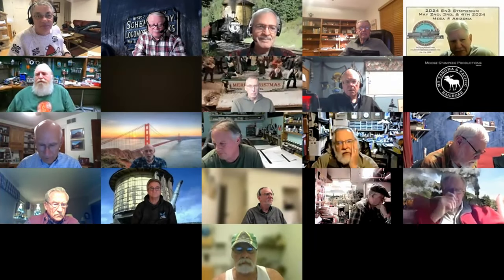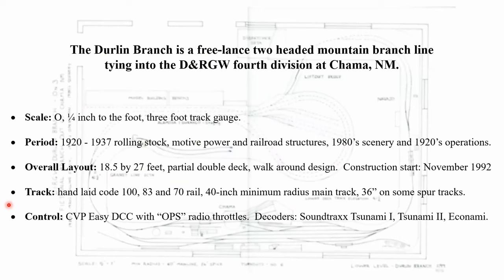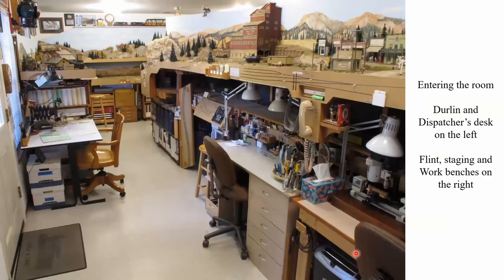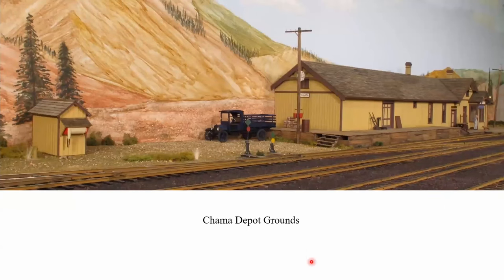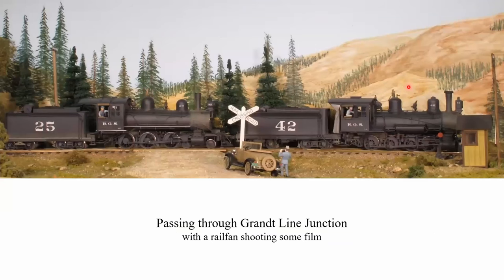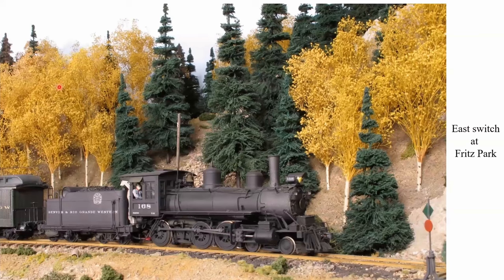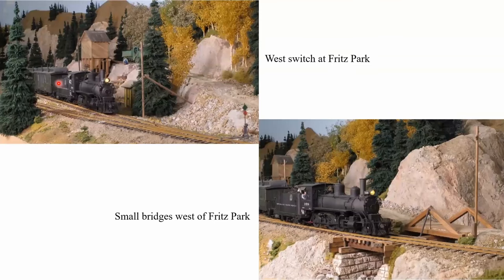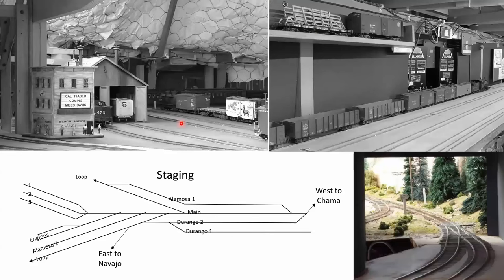Dave Adams Durlin Branch in On3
Dave takes us through the design and construction of his current rendition of the  Durlin Branch of his beautiful On3 layout.